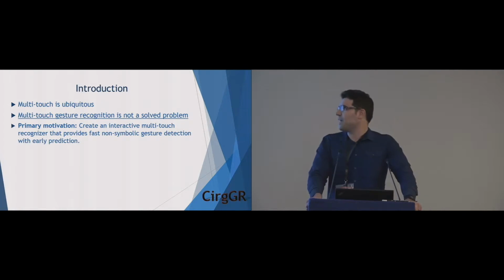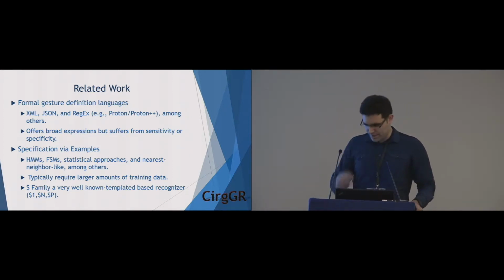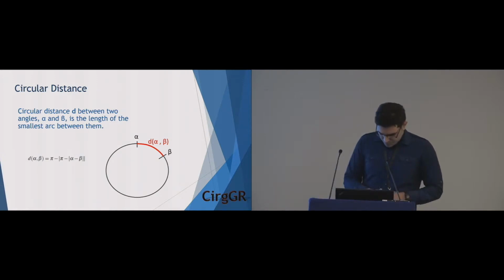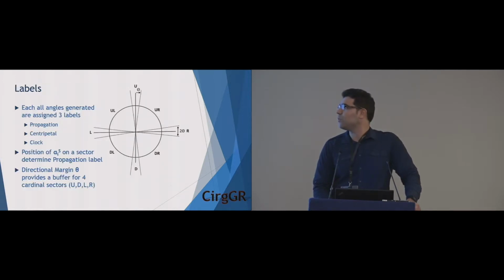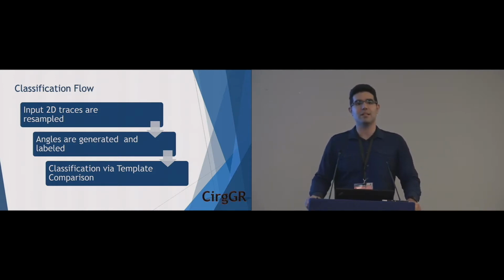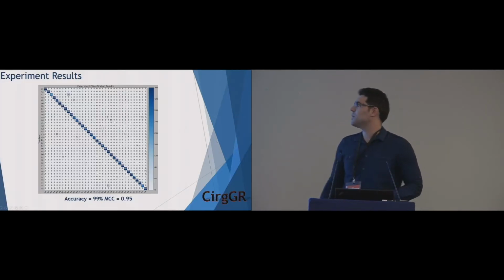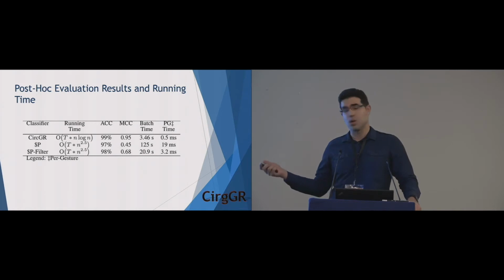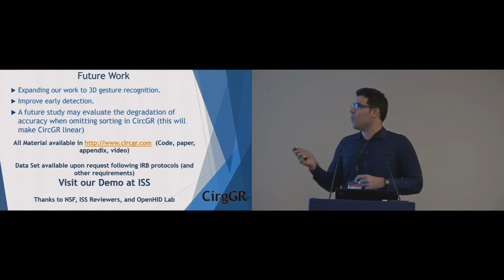CircGR: Interactive Multi-Touch Gesture Recognition using Circular Measurements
Ruben Balcazar, Francisco R. Ortega, Katherine Tarre, Armando Barreto, Mark Weiss, Naphtali D. Rishe

Session: Touch Interaction and Beyond

Abstract
CircGR is a multi-touch non-symbolic gesture recognition algorithm, which utilizes circular statistic measures to implement linearithmic (O(n log n)) template-based matching. CircGR provides a solution to gesture designers, which allows for building complex multi-touch gestures with high-confidence accuracy. We demonstrated the algorithm and described a user study with 60 subjects and over 12,000 gestures collected for an original gesture set of 36. The accuracy is over 99% with the Matthews correlation coefficient of 0.95. In addition, early gesture detection was successful in CircGR as well.